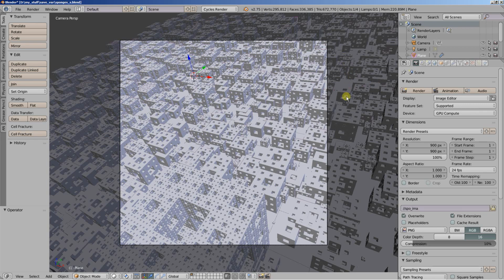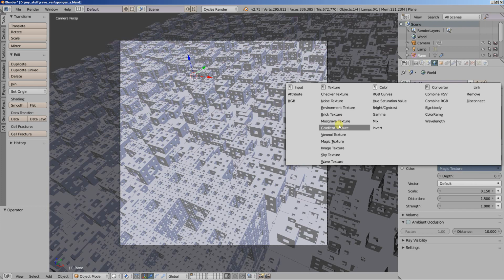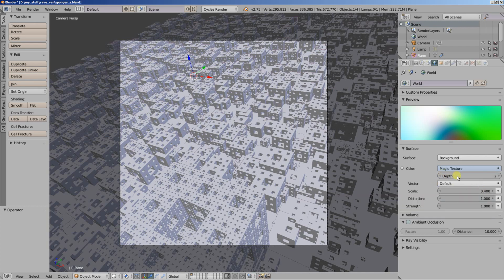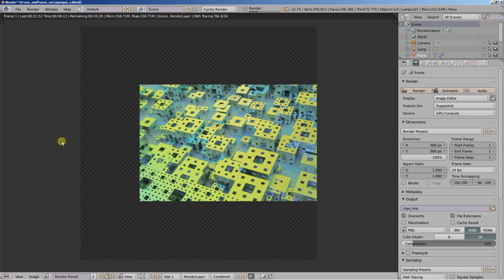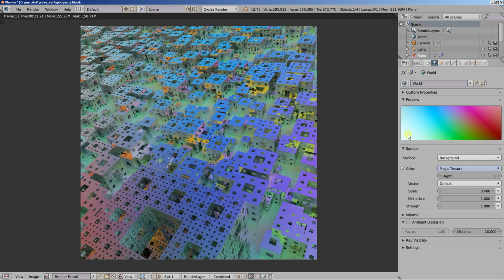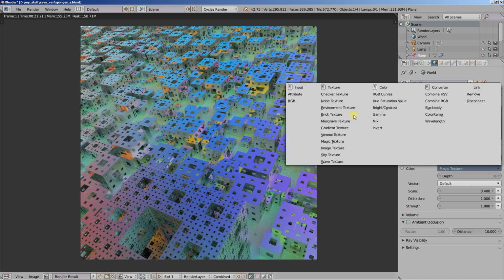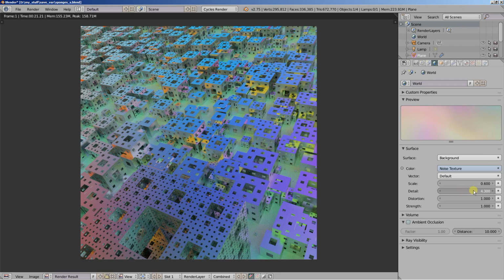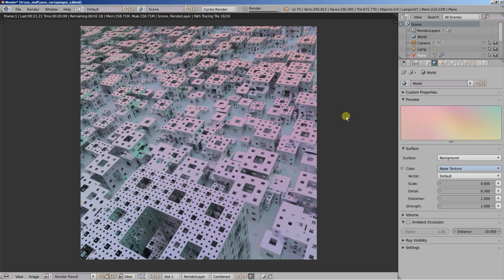Blender: Easy Cycles Skies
It only takes a couple of minutes to build a cool sky to use for your cycles renders in Blender. Enjoy!